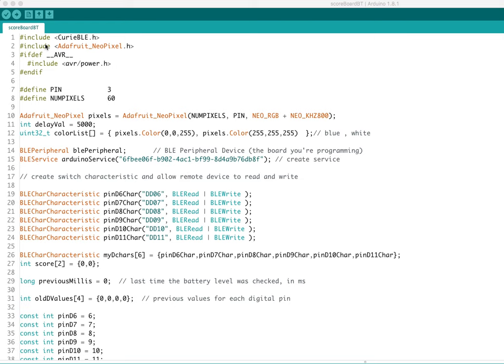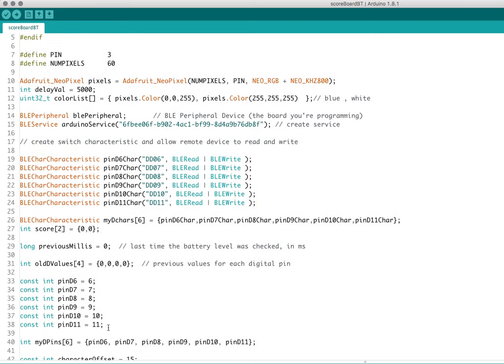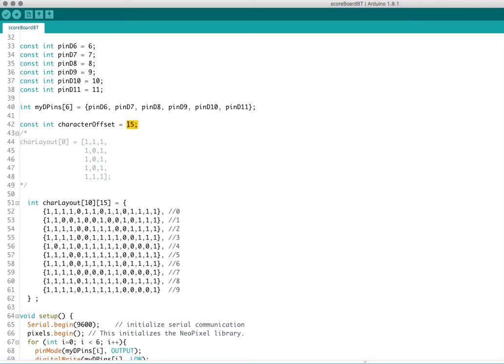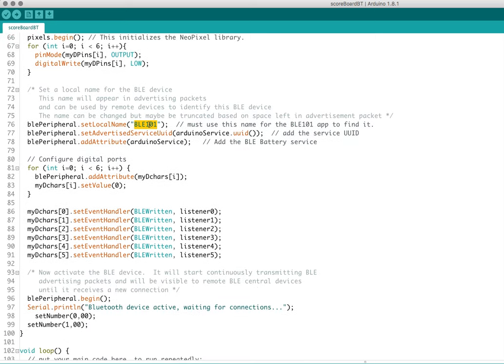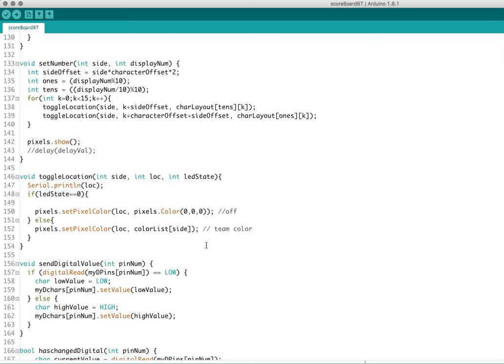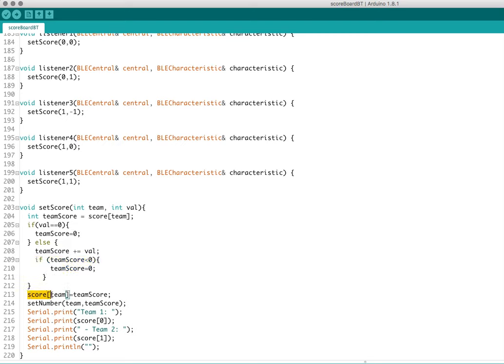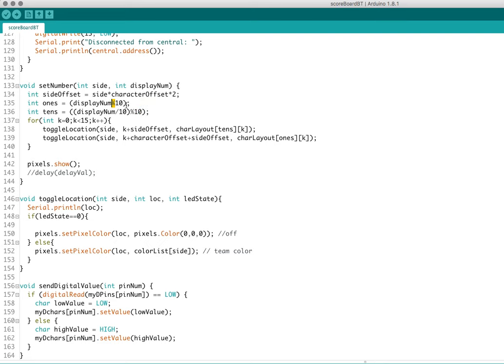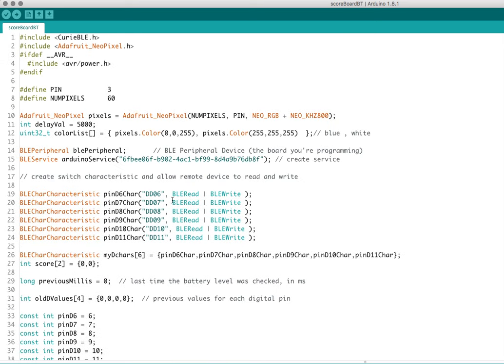Bluetooth Scoreboard Code Walkthrough (BAD AUDIO)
My website & store!